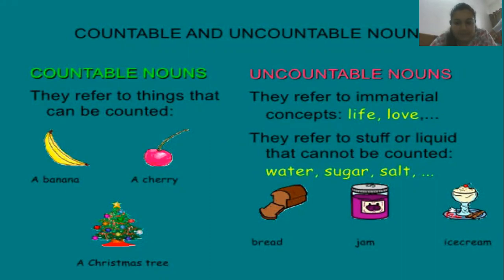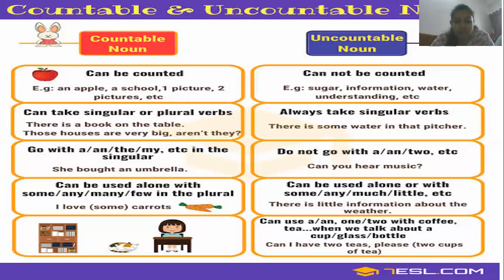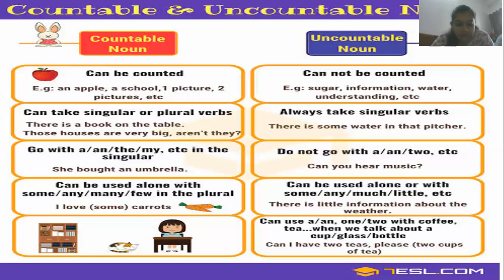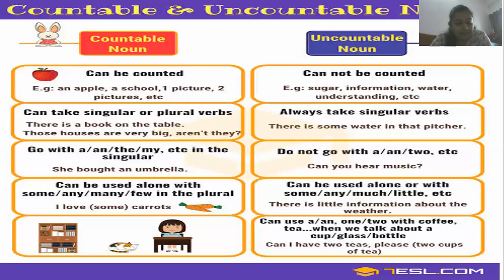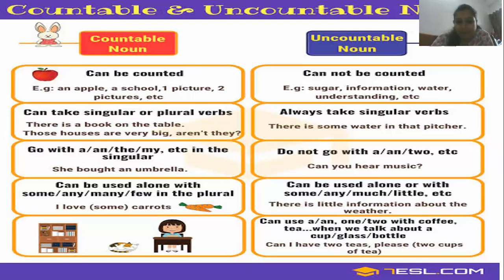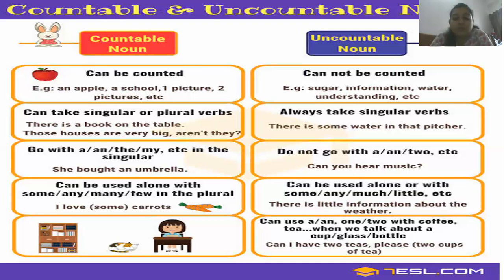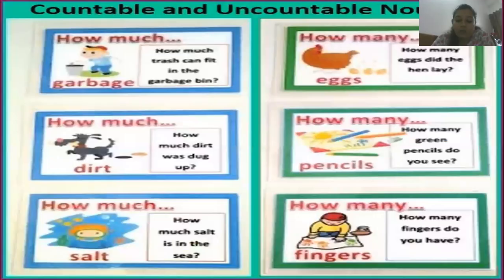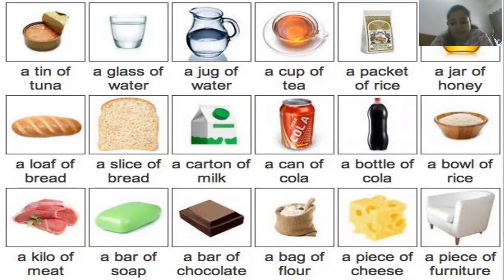Countable and Uncountable Nouns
Grammar, L-1-Nouns Part 3